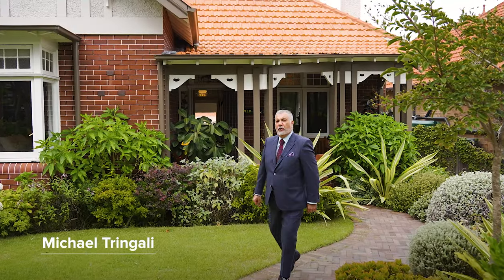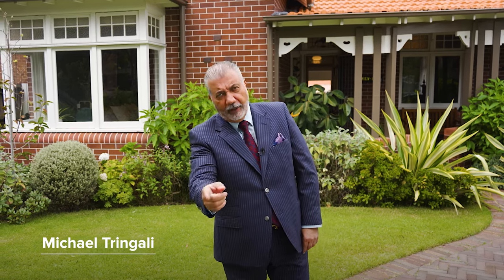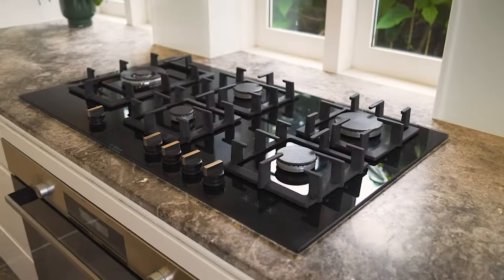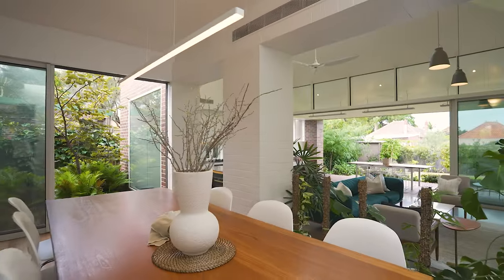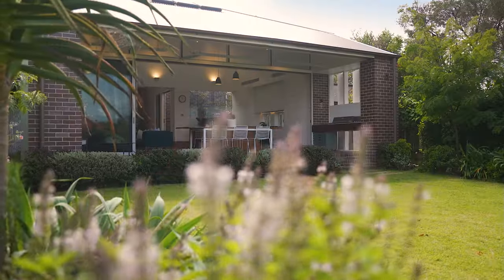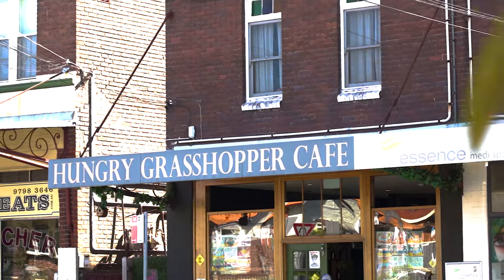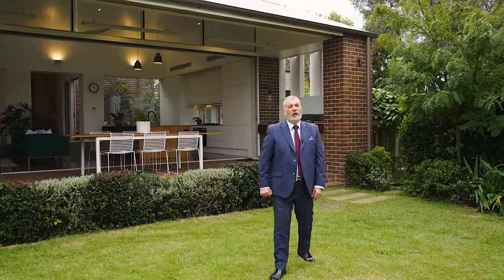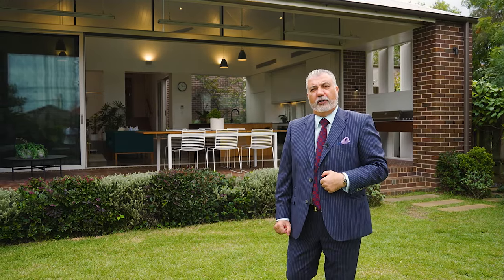Haberfield, 29 Kingston Street